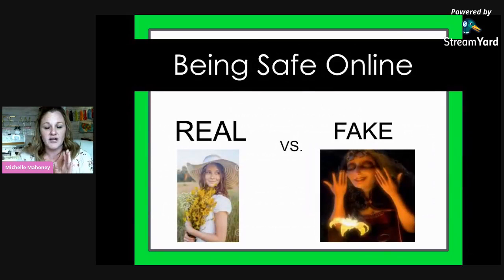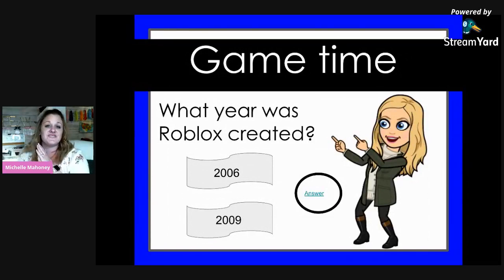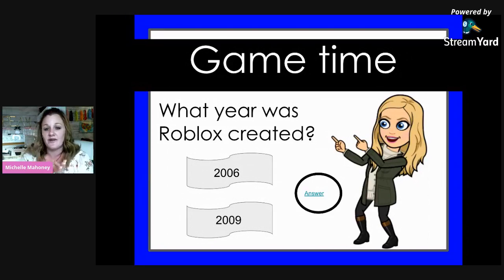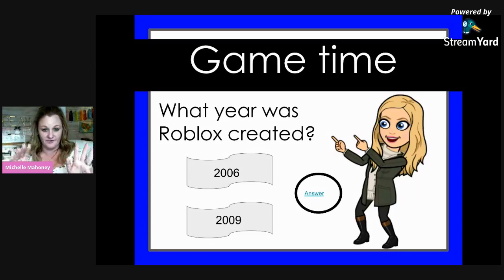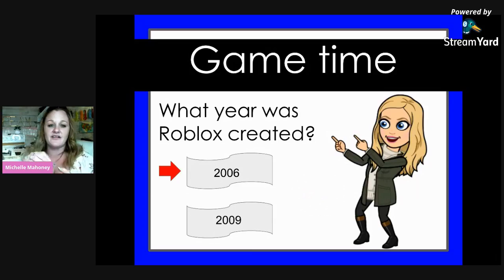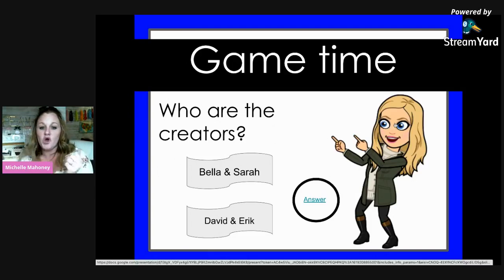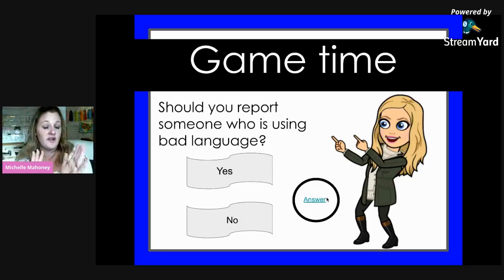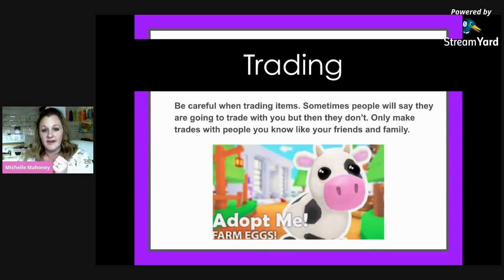How to Create a Digital Lesson Plan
In this video, I will show how to create an interactive digital lesson plan that will keep your students engaged and keep them guessing about what will happen next!

 Happy teaching!